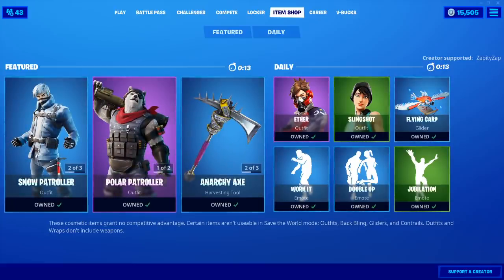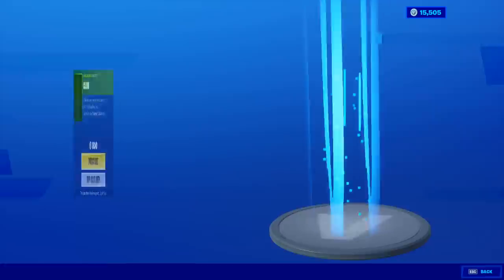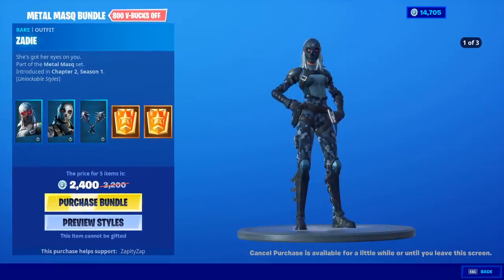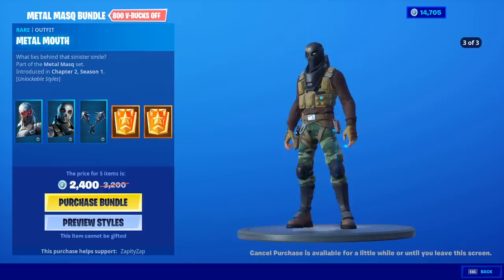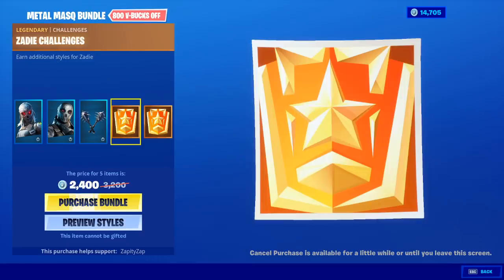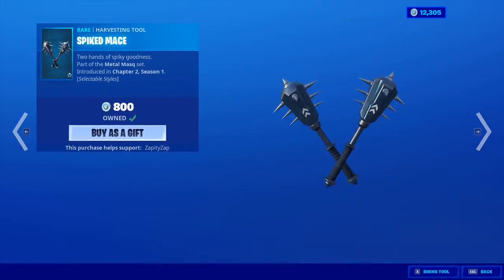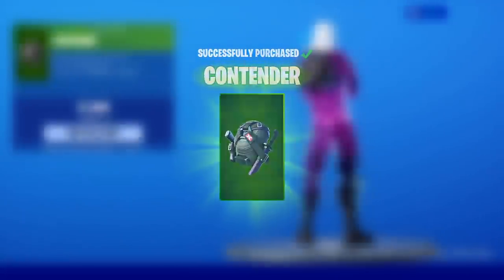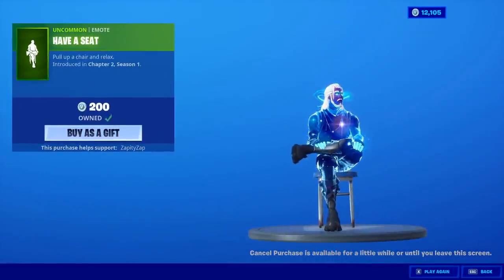Fortnite Item Shop *NEW* METAL MASQ BUNDLE! [February 5th, 2020] (Fortnite Battle Royale)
Fortnite Item Shop right now on 5th, 2020.
Featured Items include NEW Clash skin, NEW Metal Masq Bundle, NEW Spiked Mace, NEW Zadie, and NEW Metal Mouth! Daily Items include: Sparkplug, Recon Ranger, NEW Contender, Fixation, Drop the Bass, and Have A Seat.